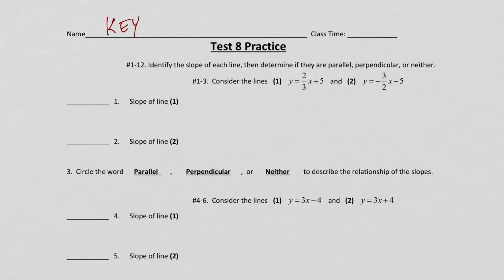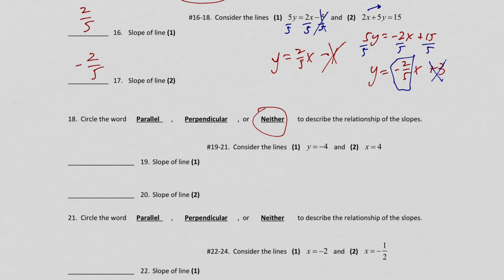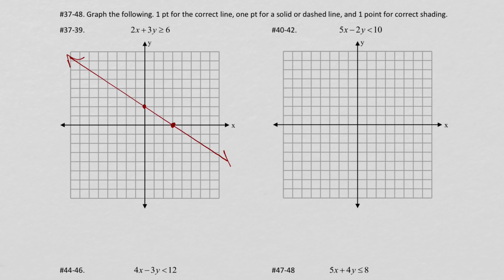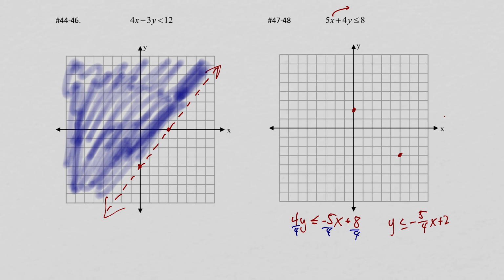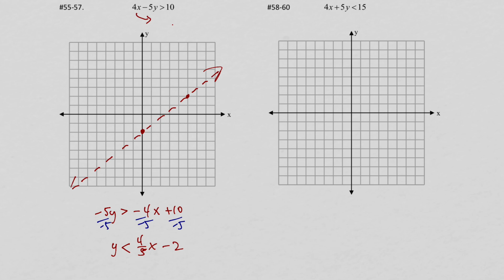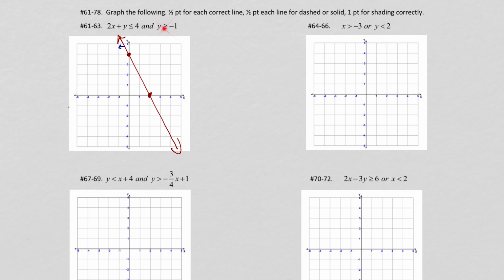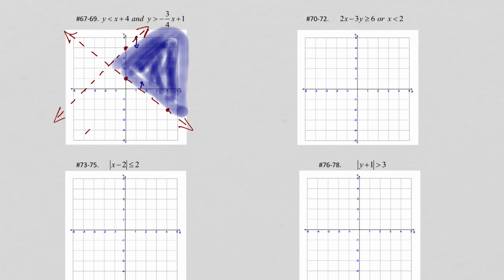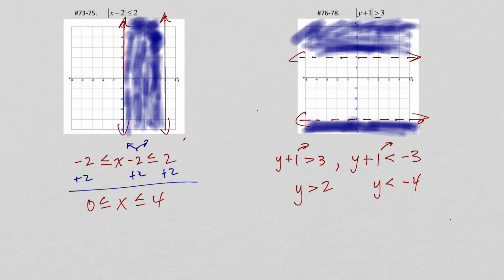Video Solutions - Test 8 Practice